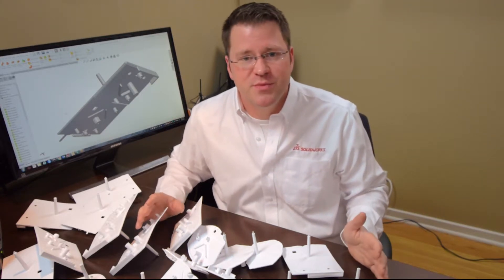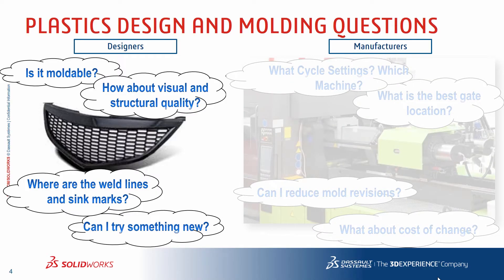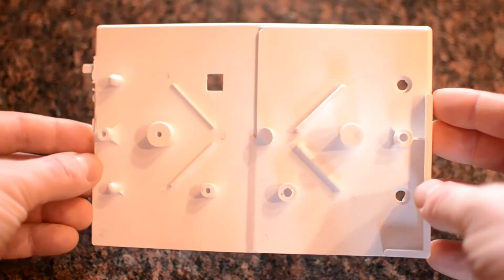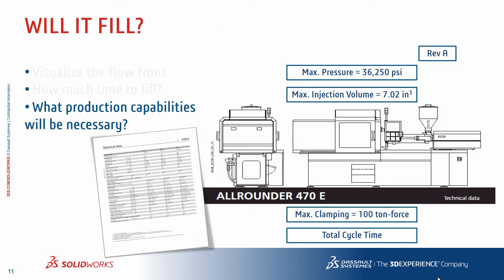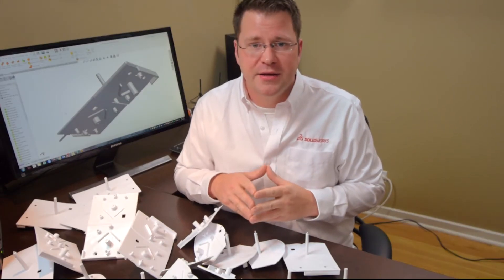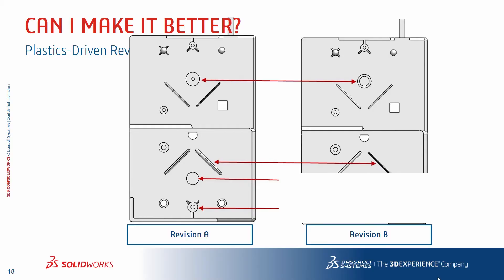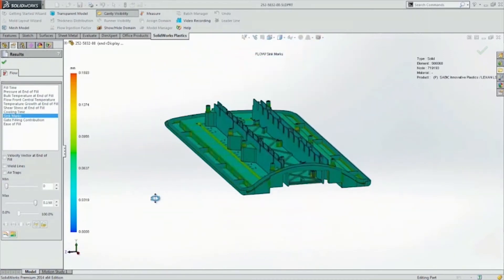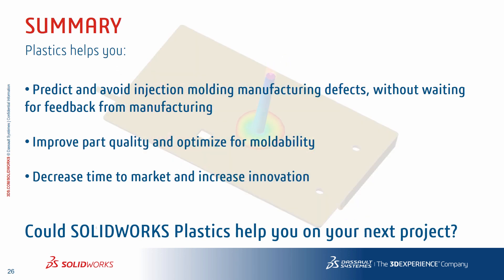SOLIDWORKS Plastics for Designers - Real World Correlation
In this 15 minute video, Brian Zias (Senior Technical Manager, DS SOLIDWORKS) introduces the insights you can gain as a designer of plastic parts using SOLIDWORKS Plastics.
You will learn:
- What this Injection Molding Simulation Software can do
- How you can use it as part of your design process
- How it compares with physical results